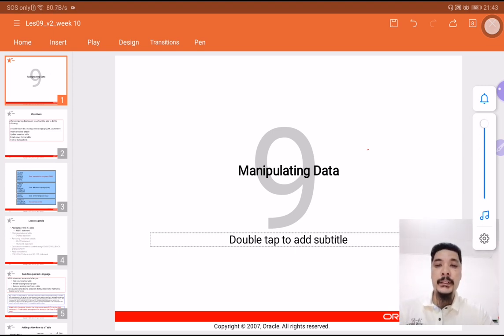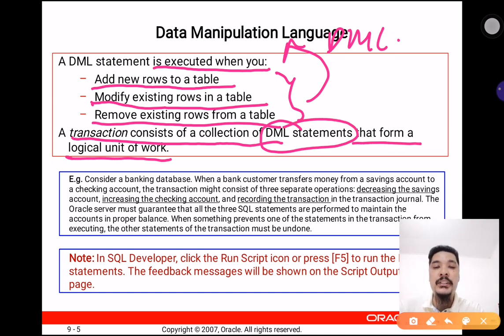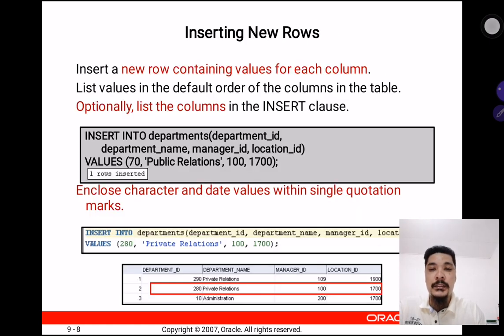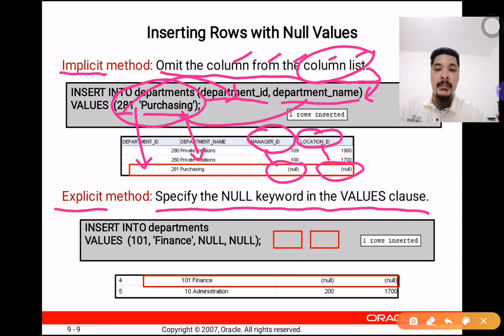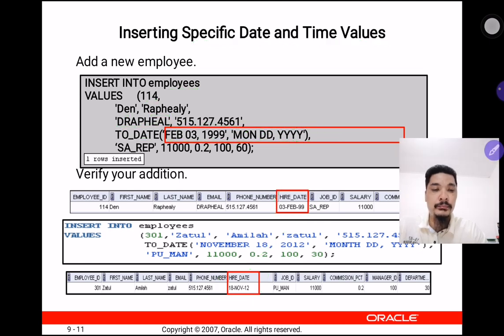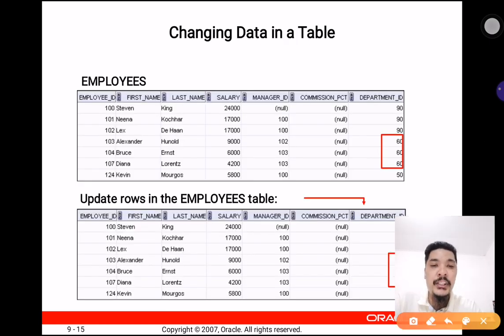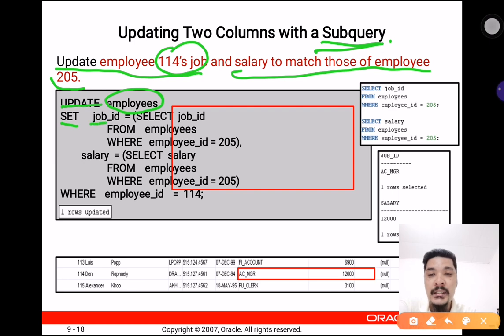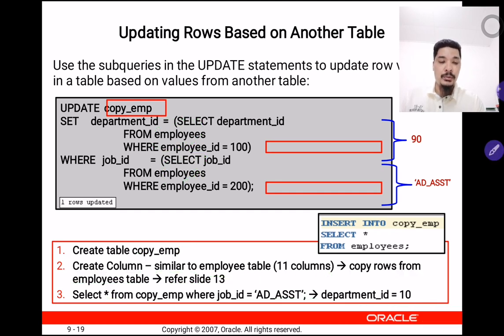001-Les 09 - W10 - Manipulating Data Part 1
001-Les 09 - W10 - Manipulating Data
Part 1